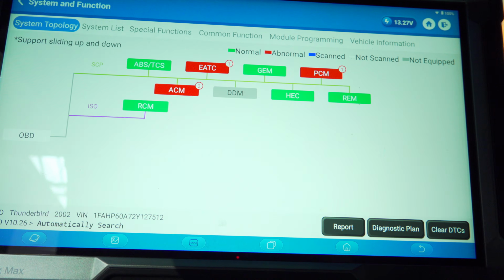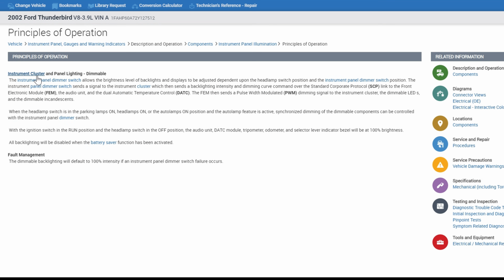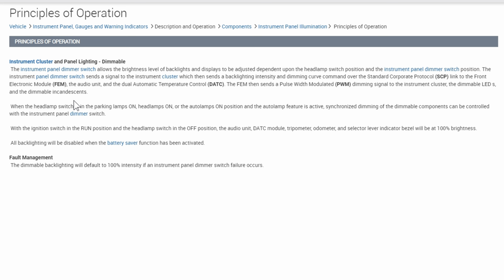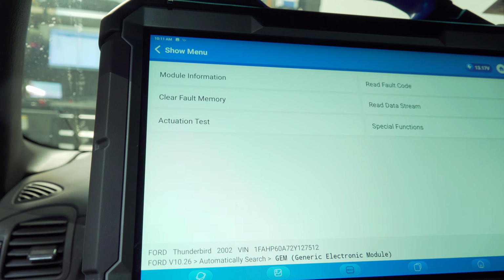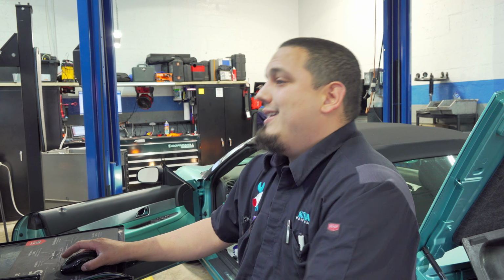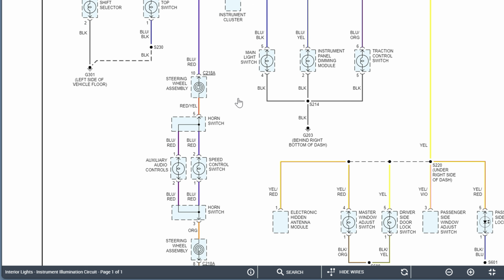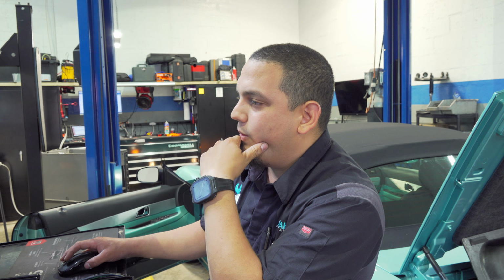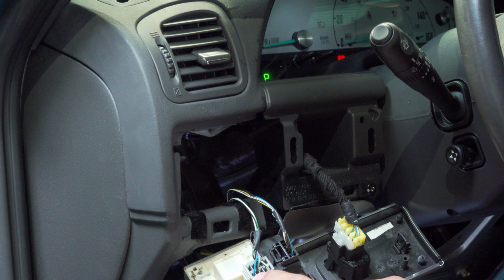FORD THUNDERBIRD | INSTRUMENT CLUSTER | NO BACK LIGHT | HOW TO TEST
Facebook.com/supermariodiagnostics